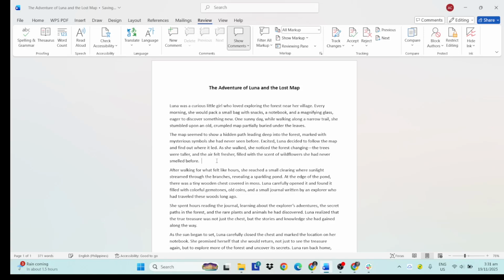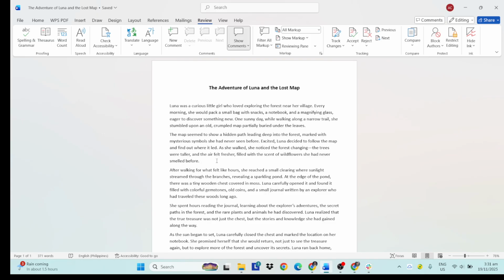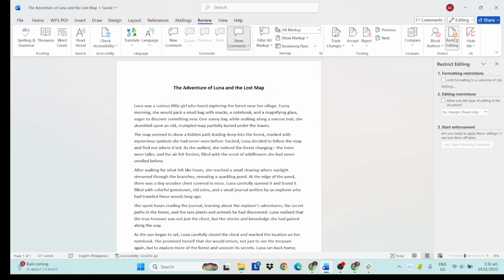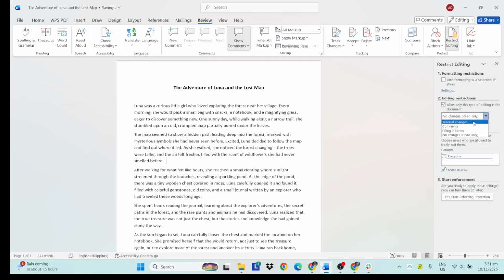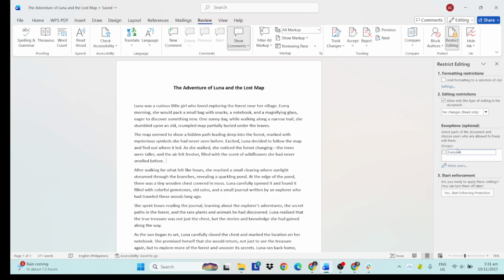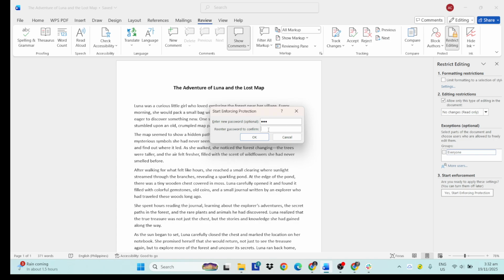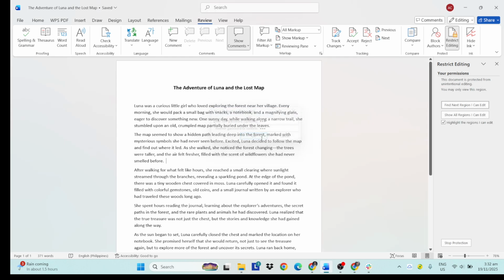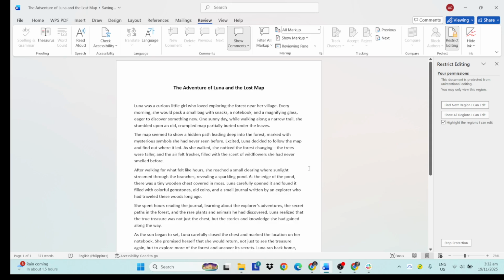How to Restrict Editing in Microsoft Word - 2025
How to Restrict Editing in Microsoft Word - 2025 🔒 Protect your documents by restricting editing in Word 2025 to keep your content safe and secure!

Steps
• Open Microsoft Word 2025 → Go to Review → Protect → Restrict Editing.
• In the Restrict Editing Pane → Check Allow only this type of editing in the document → Choose No changes (Read only) or other options.
• Click Yes, Start Enforcing Protection → Enter a password (optional) → Click OK.
• Review document → Ensure editing restrictions are applied as intended.
• Save document → File → Save As → Preserve protection settings.

Timestamps
0:00 (How to Restrict Editing in Microsoft Word - 2025)
0:05 Review Tab → Protect → Restrict Editing
0:15 Restrict Editing Pane → Choose Editing Type
0:25 Start Enforcing Protection → Enter Password (Optional)
0:35 Review Document → Confirm Restrictions → Save Document

Helpful Tips: Use Password Protection For Extra Security, Choose Appropriate Editing Restrictions, Save Copies Before Applying Protection

If you find this video on How to Restrict Editing in Microsoft Word - 2025 helpful, please consider subscribing to the channel so we can continue to bring you amazing troubleshooting tips for your PC!